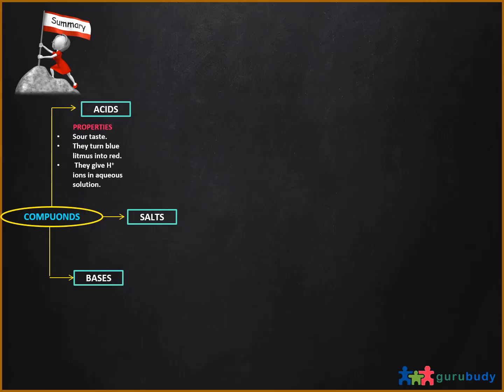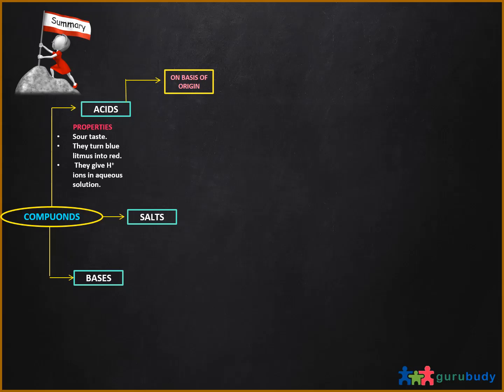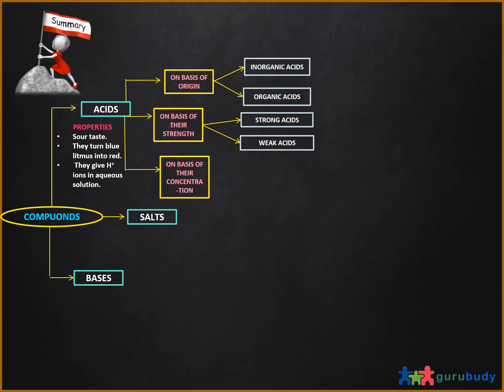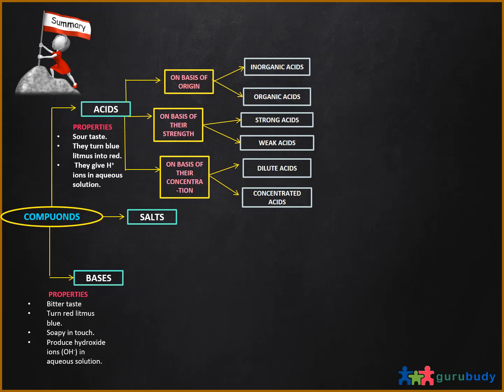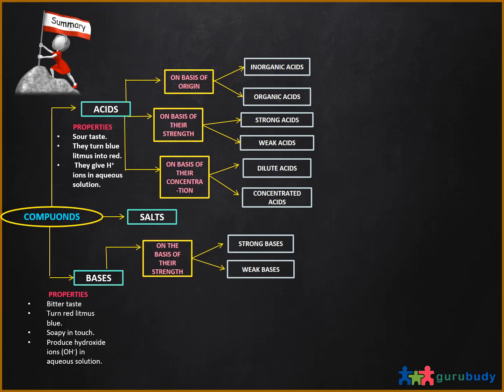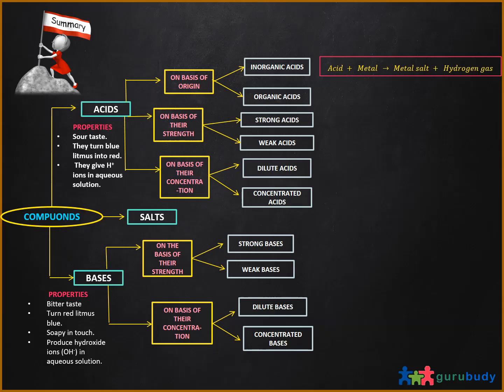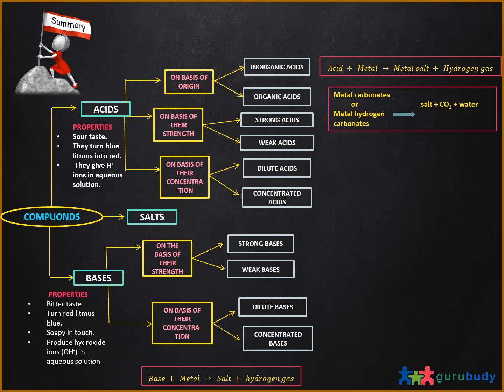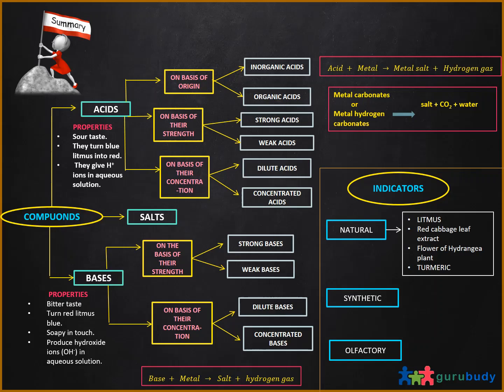Acid, Bases and Salt- Summary, Part-4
Class 10 Chemistry  - Acids, Bases and Salt
Summary